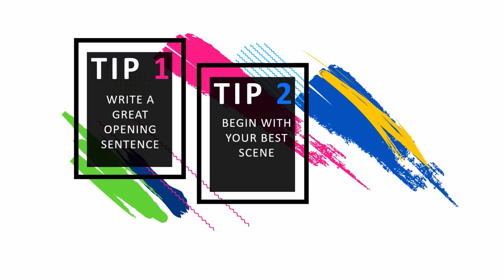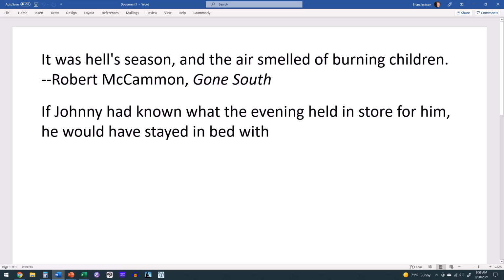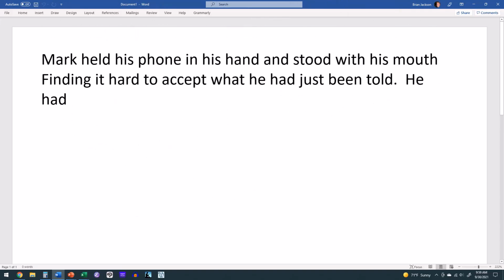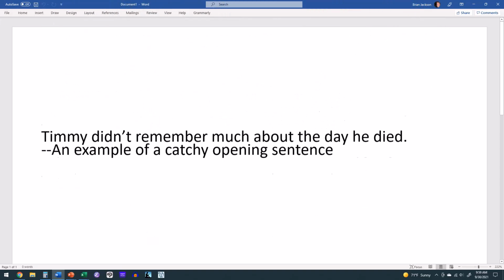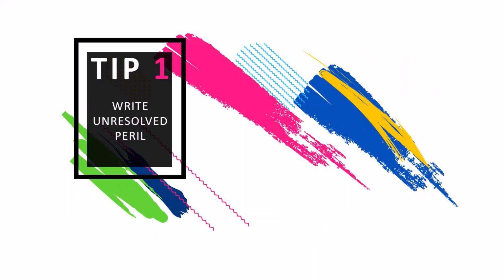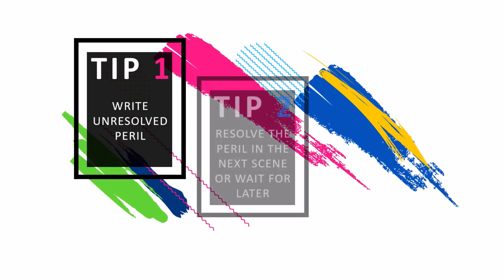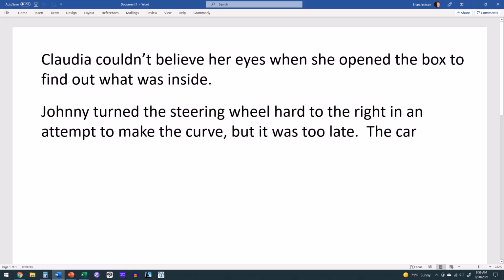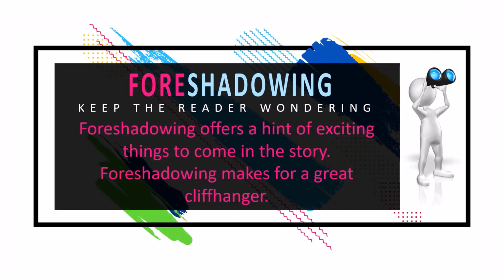The Hook and the Cliffhanger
In this video on the hook and the cliffhanger in writing, you'll learn how to hook new readers from your opening sentence and keep them engaged from chapter to chapter by ending each chapter with a cliffhanger.  These are two of the most important techniques for beginners to learn in writing.

00:00 Introduction
00:12 The Hook
04:01 Cliffhangers

---Brian